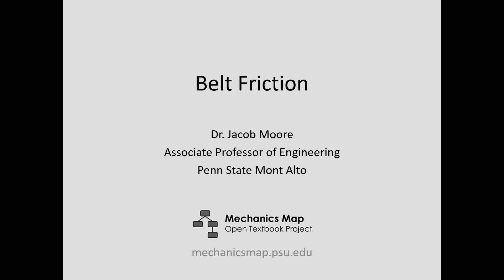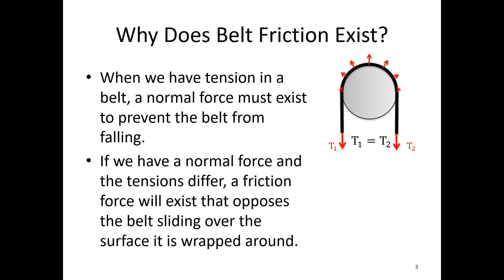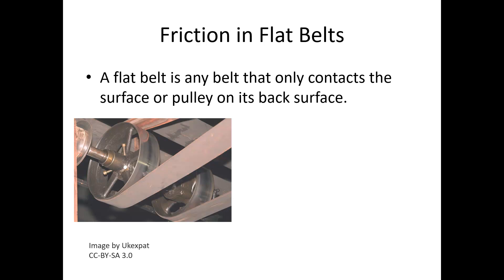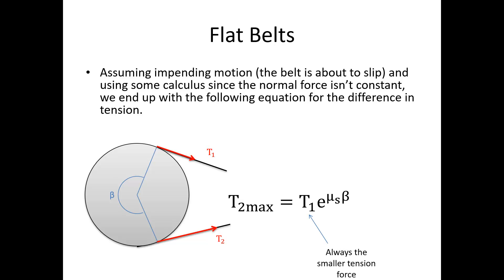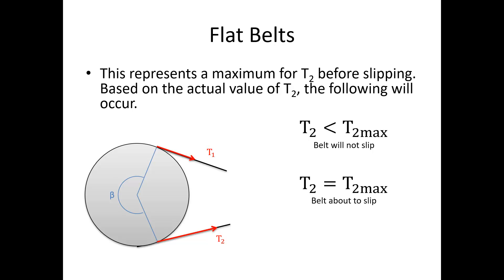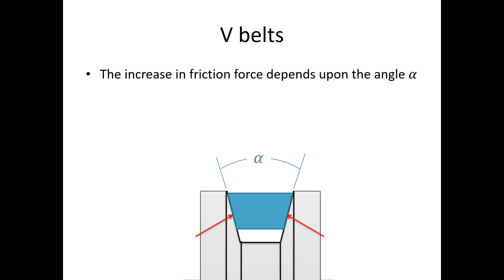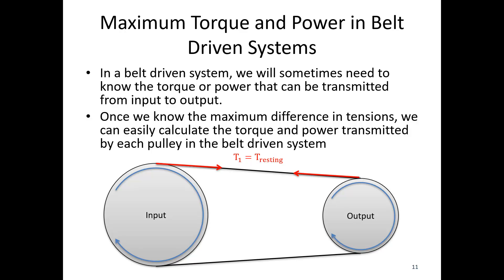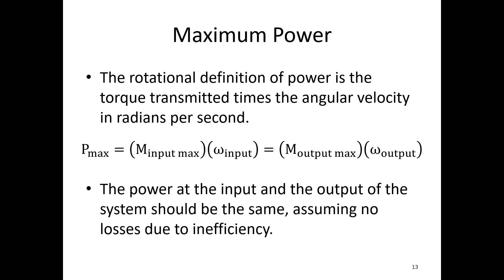7.7 Belt Friction - Video Lecture - JPM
The video lecture for section 7.7, Belt Friction. Delivered by Dr. Jacob Moore. Part of the Mechanics Map digital textbook (mechanicsmap.psu.edu)